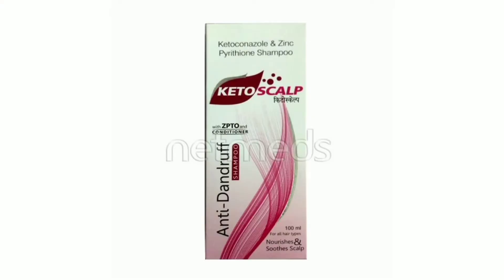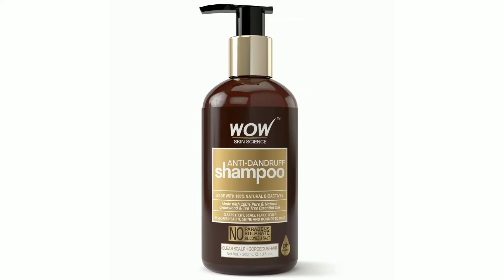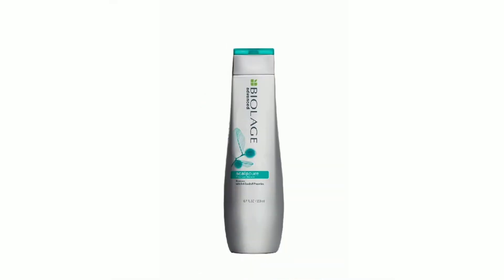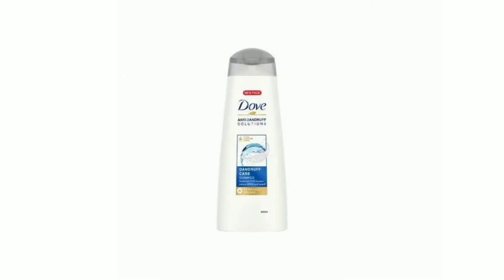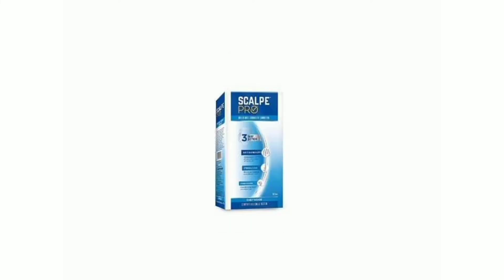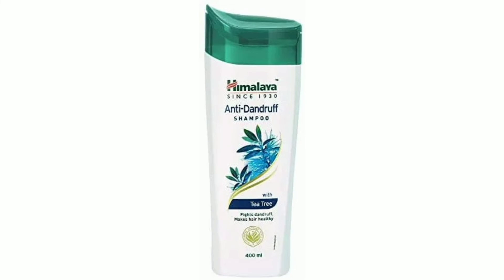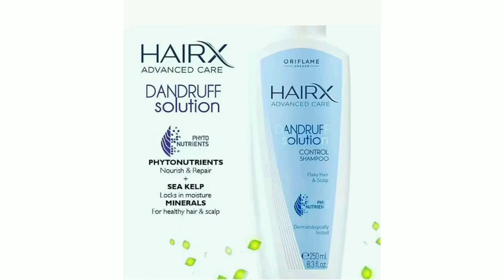Best shampoos for Dandruff |tamil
Anusha vivek
mithra beauty parlour
kanjikode